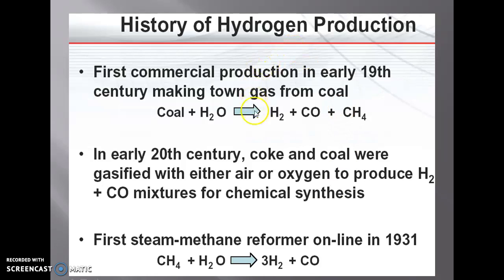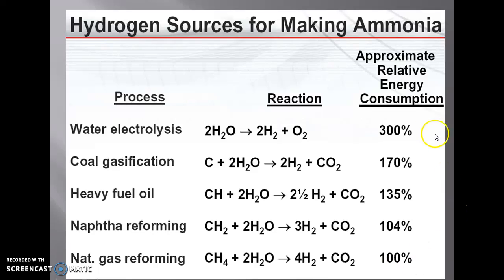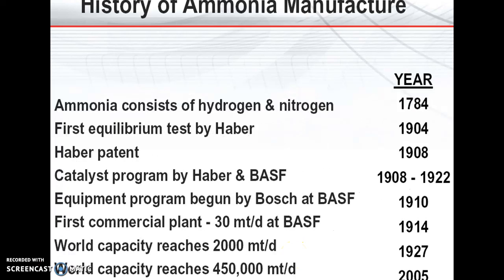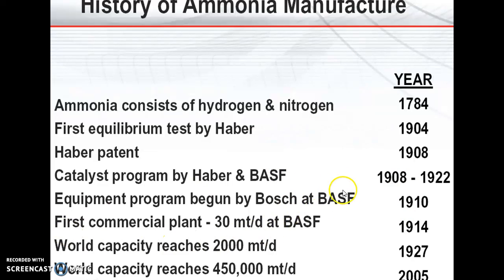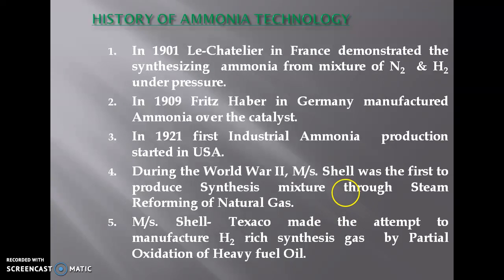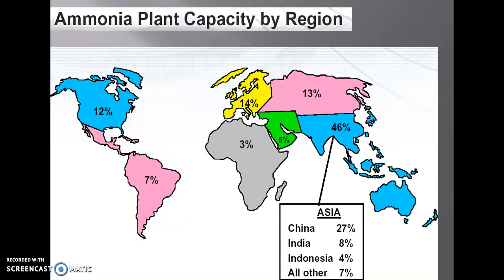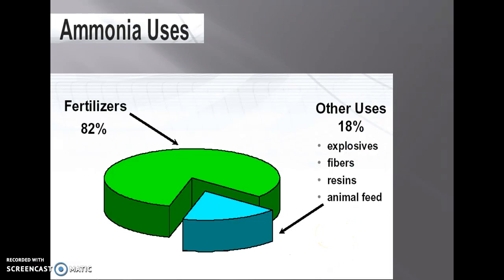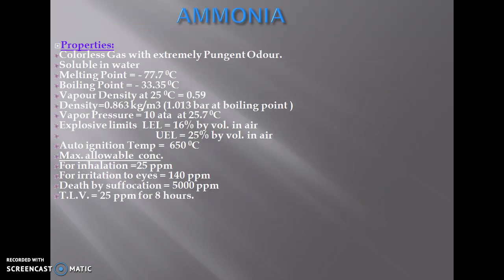introduction to ammoina production process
This video give brief introduction of ammonia production process